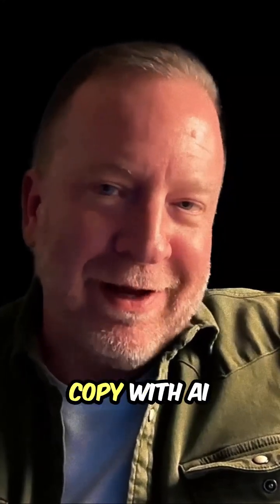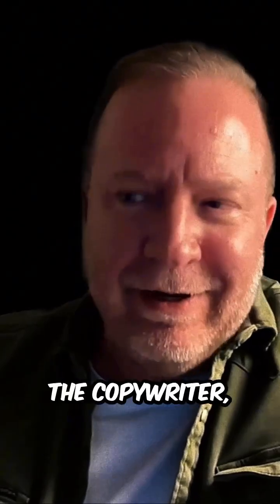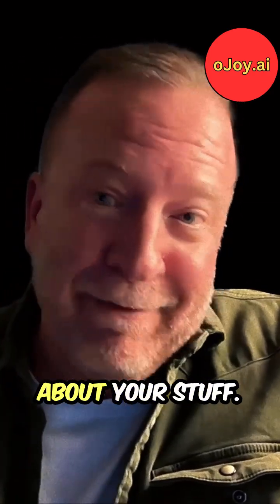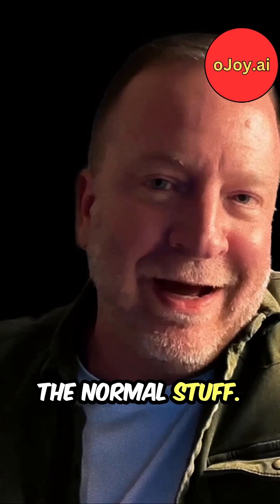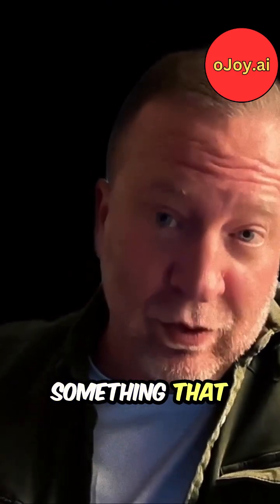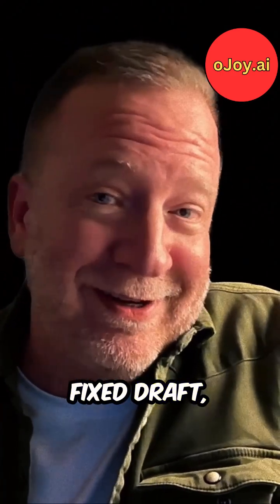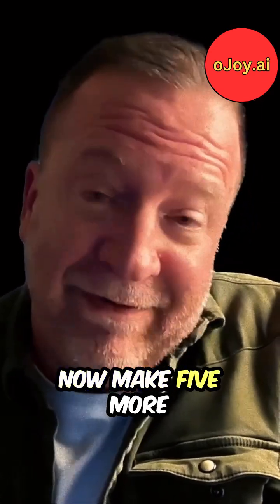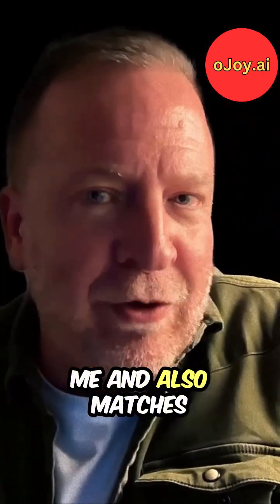Amazing AI Copywriting Technique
This one's about knowing what makes copy work - then making AI do THAT.